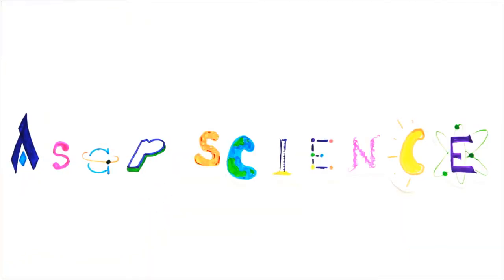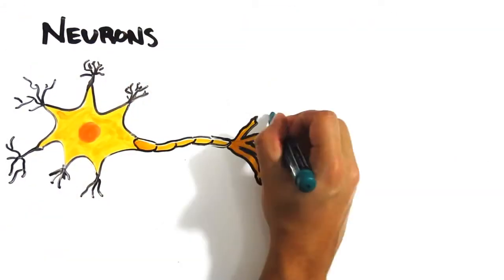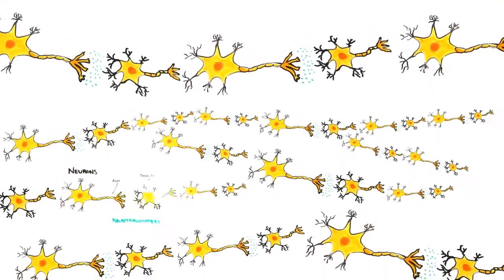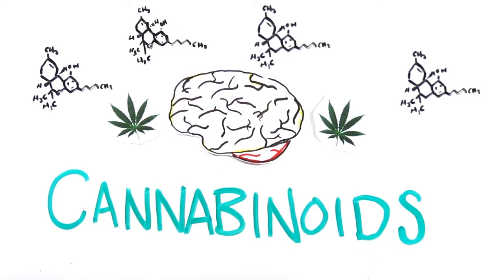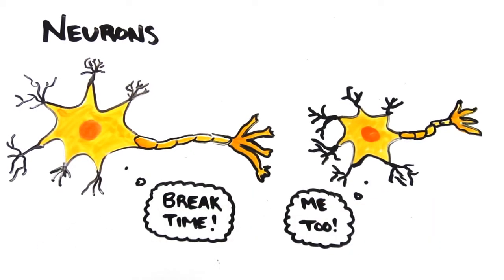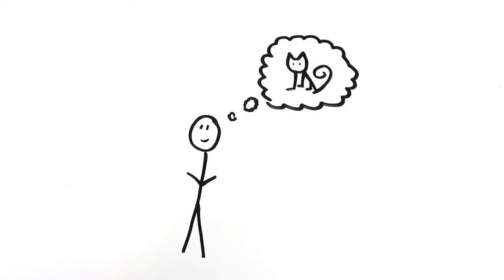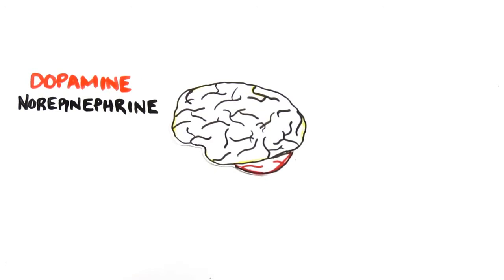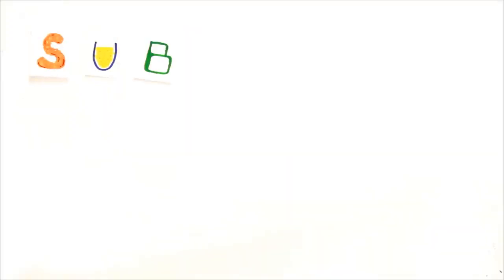Your Brain on Drugs Marijuana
This is what you look like, on the inside, when smoking cannabis. The effects of Marijuana on your brain, and how it defines your experience.

Some Sources---

3) Physiological Review (Journal), vol. 83, 2003
4) Memoirs of an Addicted Brain - by Marc Lewis

The Great legalisation movement do not own the video content .

 All rights to video and Copyrights are reserved by the owner